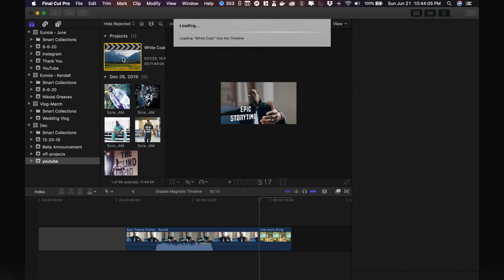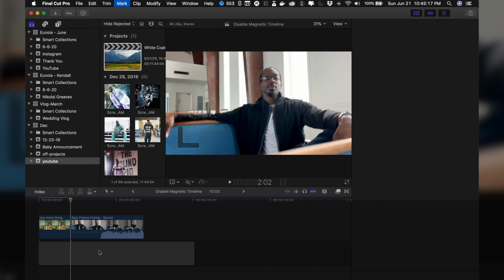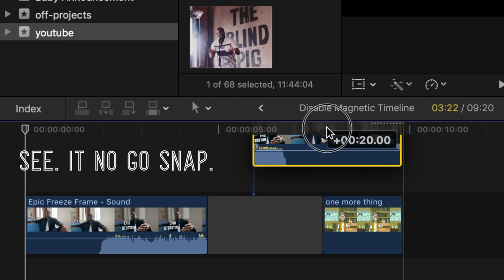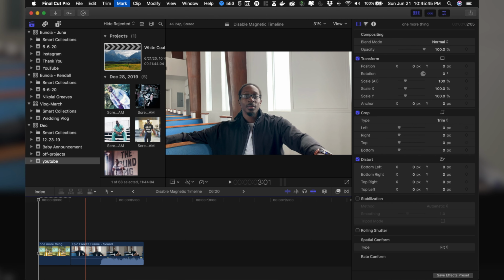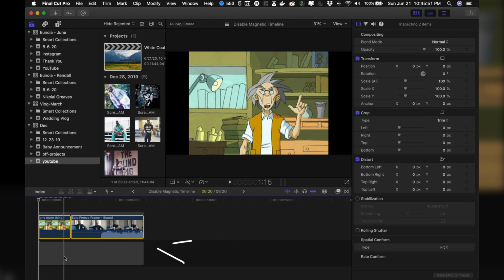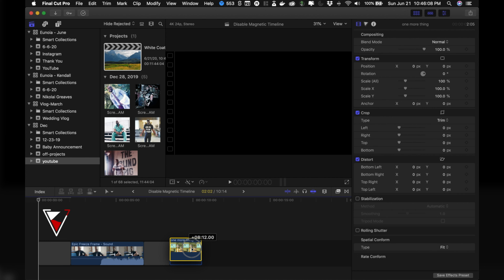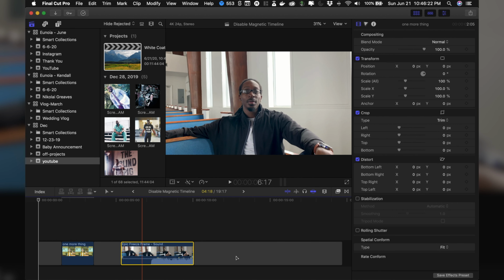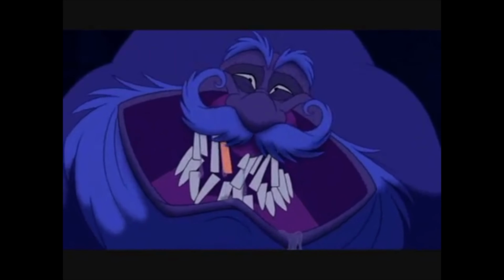TUTORIAL: 3 Ways to Use the Magnetic Timeline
Switching to Final Cut Pro from Premier does take a bit of a learning curve. One thing that many find strange is FCPX's magnetic timeline. Though i find it very useful there are cases where you would want to edit items without the gaps automatically filling themselves.

In this tutorial, I'll show you 3 ways to work with FCPX's timeline and achieve an editing style similar to Premier.